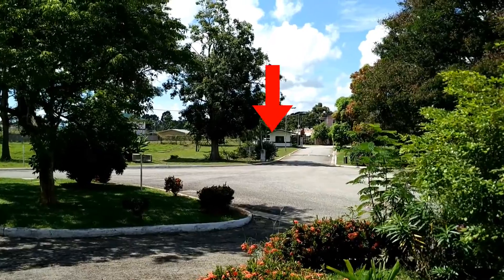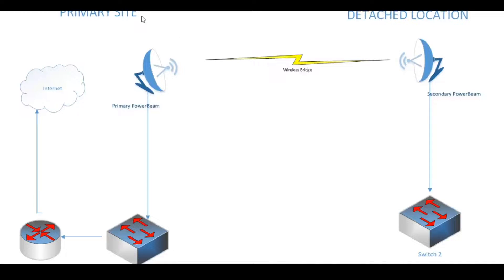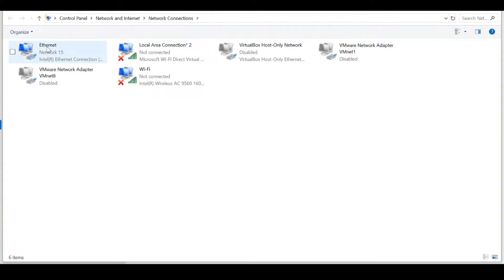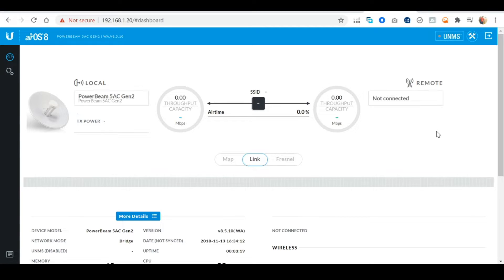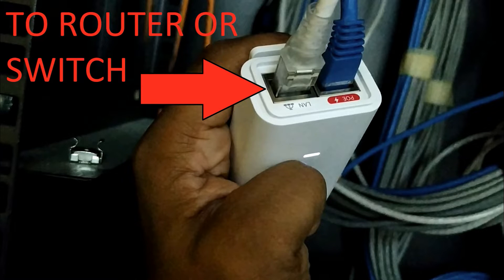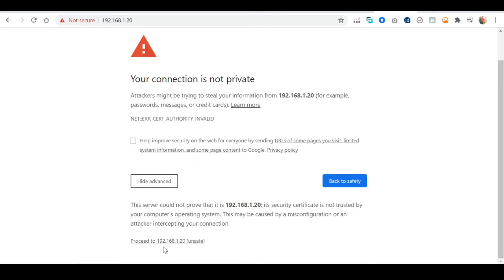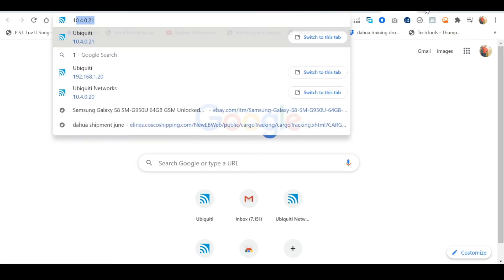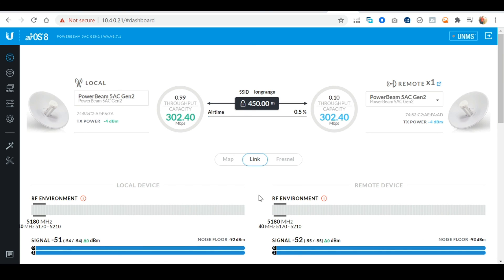Ubiquiti PowerBeam Installation | Transmit Wi-Fi up to 25 km !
Do you need to distribute internet services wirelessly to a remote location? Well stay tune !!! In this video we do a  Ubiquiti Powerbeam Installation, to provide wireless network services to a detached location.This channel is dedicated to tech product reviews, news and tutorials. I am from the island of Trinidad, I've been employed in the Information Technology field for over a decade. My goal is to help others understand technology and how to make the best use of it.

0:00   ⏩  Intro
1:30   ⏩  Network topology
2:38   ⏩  Configuring 1st powerbean
5:40   ⏩  Configuring 2nd powerbean
8:35   ⏩  Testing
9:15   ⏩  Closing remarks

🛒 Shop for Ubiquiti Equipment
Unifi 8 port POE switch
Unifi 24 port POE switch
USG firewall
USG Pro 4 Firewall
UDM Pro
Cloud key Gen2 plus
AC Pro AP
nanoHD AP